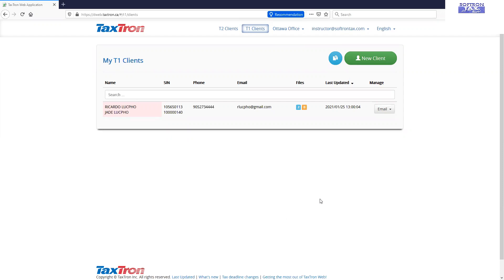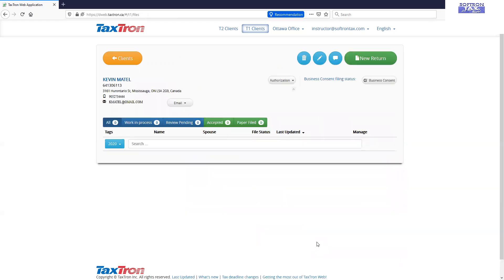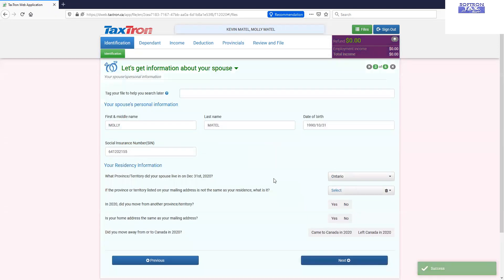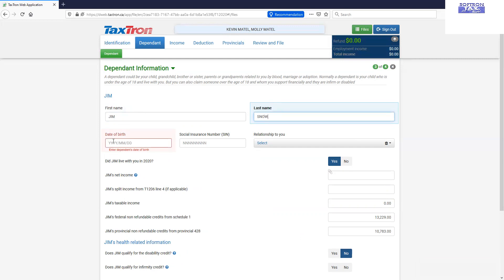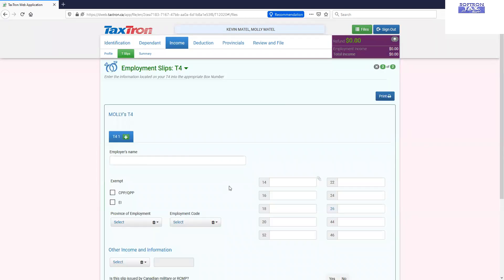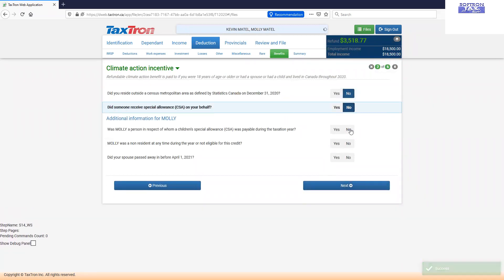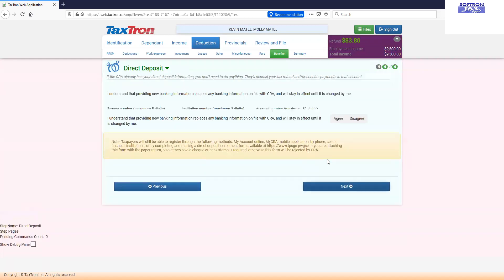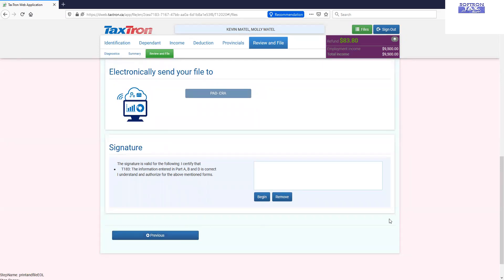How to Link Tax Return with your spouse in TaxTron Web?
In this tutorial, we show you how you can link the return with your spouse using TaxTron Web!

Leave suggestions in the comment section for tutorials you wan